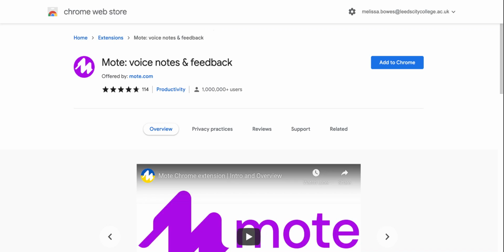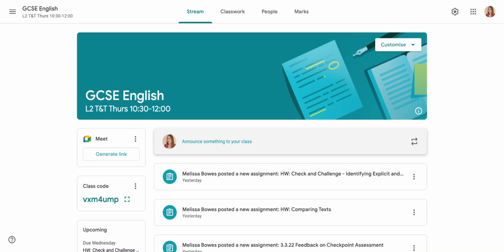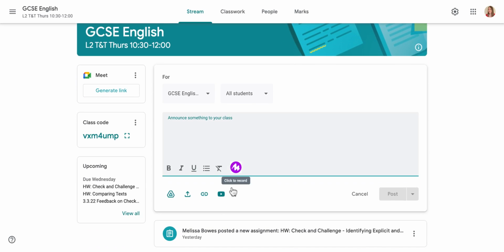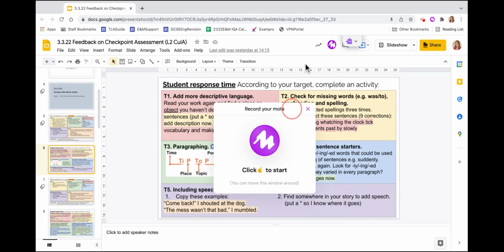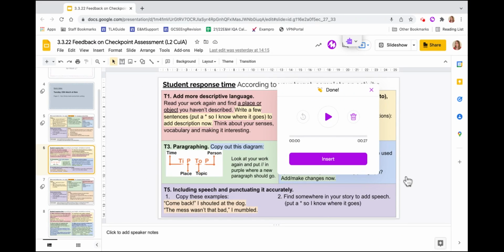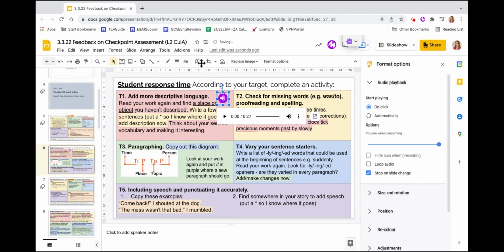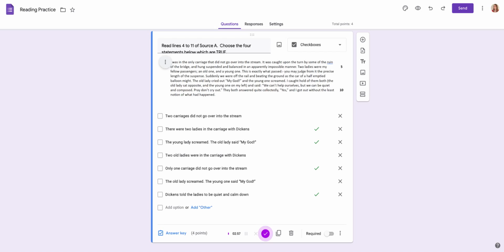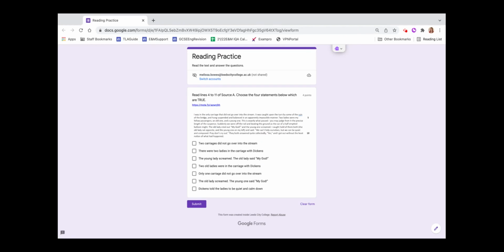Getting Started with Mote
How to get started with using the Mote Chrome extension and three ideas for how you might use it with learners.